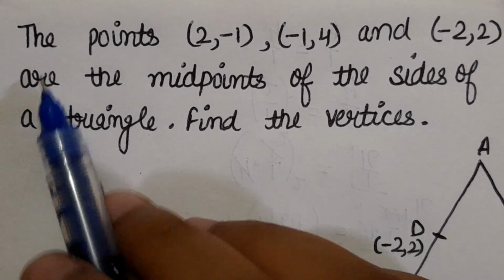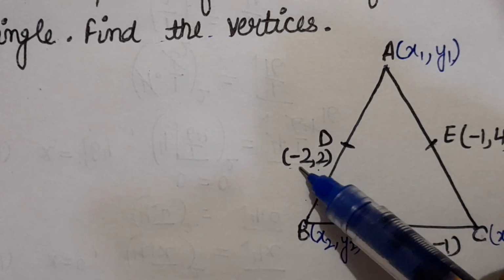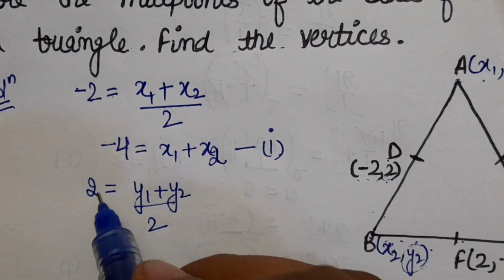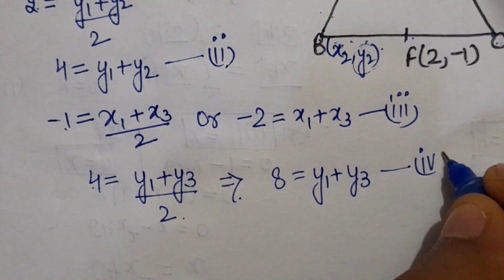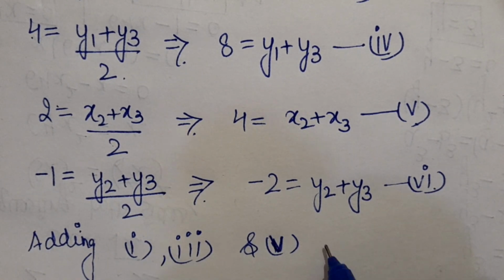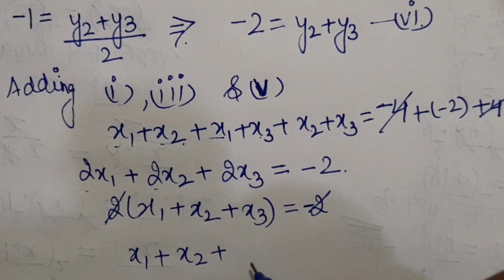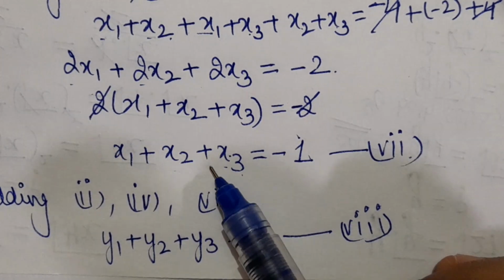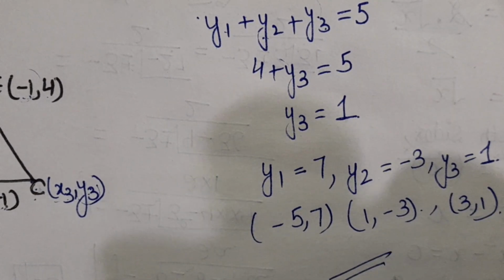A Nice Geometry Problem | You should know the answer!!!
maths Olympiad
France Math Olympiad
math Olympiad
math problem
algebra 2
nice France
Japanese multiplication method
Olympiad mathematics
math
maths
mathematics
Olympiad questions
Olympic math
A Nice Exponent Problem
A nice Math Olympiad Exponential Problem
olympiad prepare
international olympiad maths
olympiad mathematics
international olympiads
international maths olympiad
olympiad
international mathematics olympiad
mathematics
math olympiad
olympiad mathematics
math olympiad
maths olympiad
olympiad math
maths trick
olympiad
maths olympiad
olympiad mathematics
math olympiad
mathematical olympiad
olympiad math
maths
Math Olympiad | A Nice Algebra Problem | How tosolve for X and Y in this Problem?
Japanese Math Olympiad | Calculators Not allow
problem
International Maths Olympiad Problem |Algebraic Problem
Algebra Math Simplification Find Value of X
Japanese Math Olympiad Question | A Nice Algebra
Problem
Germanyl Can you solve this? |A Nice Maths Olympiad
problem
Math Olympiad | A Nice Algebra Problem | How tosolve this problem
Math Olympiad Question | Equation Solving| Youshould know this trick!!
Nice Exponent Math Simplification | Find the value ofX??
A Nice Chinese Olympiad Exponential Problems